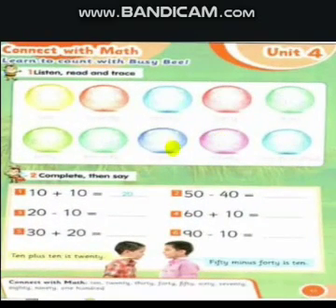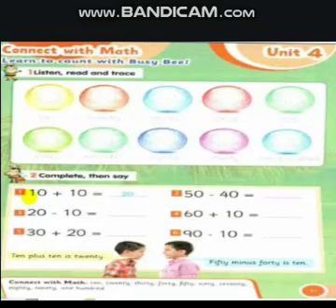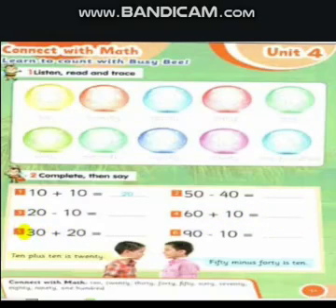connect Prim2 first term unit 4 lesson 3